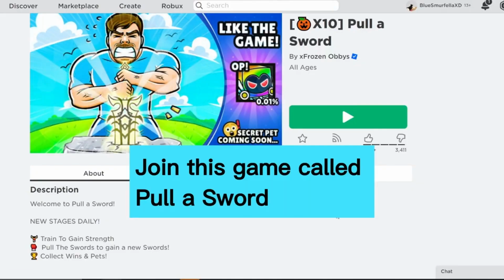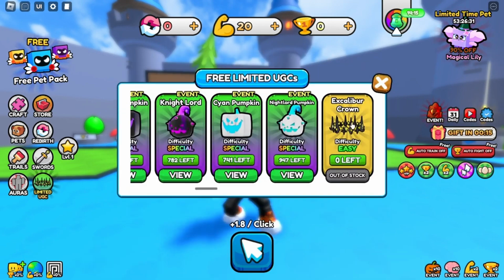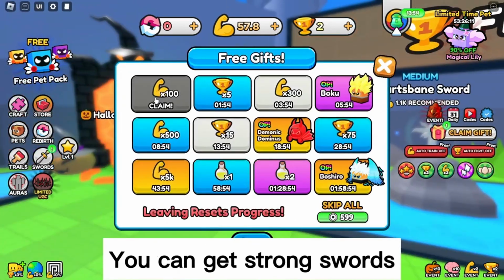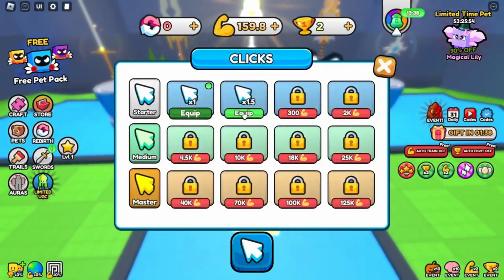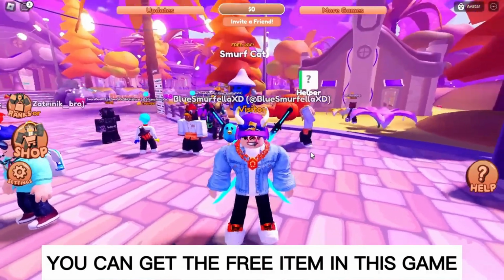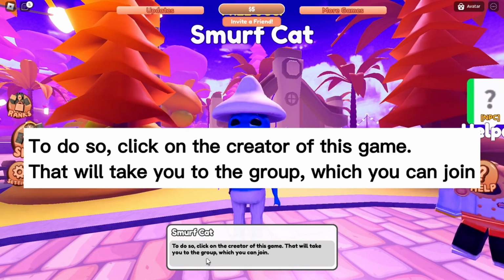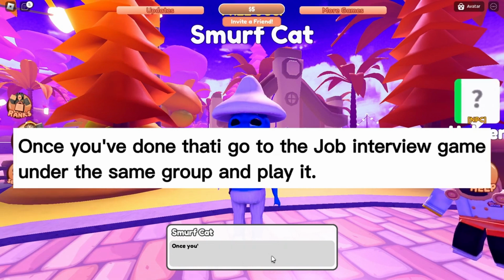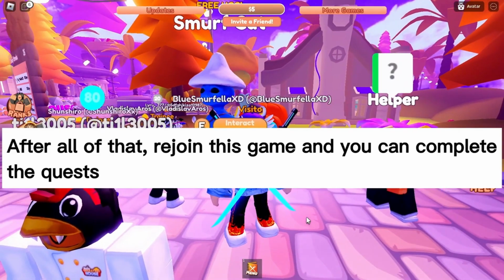GET THESE 9+ FREE ROBLOX ITEMS😣👻How to get free roblox items 2023 *COMPILATION*